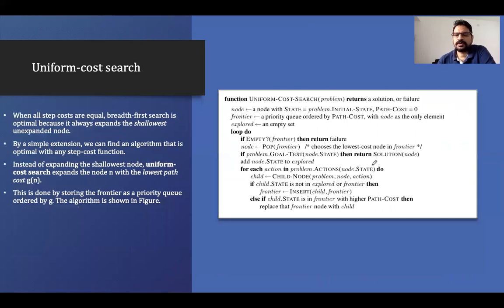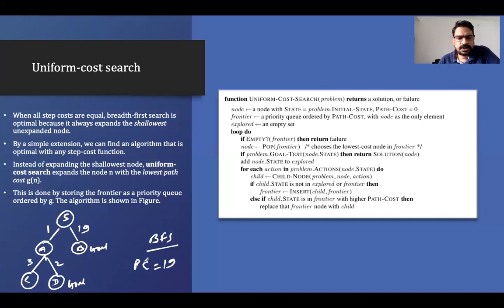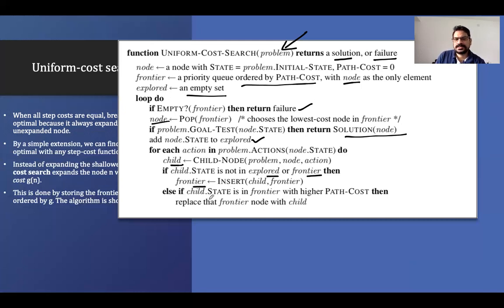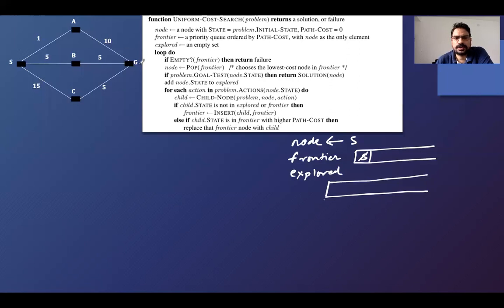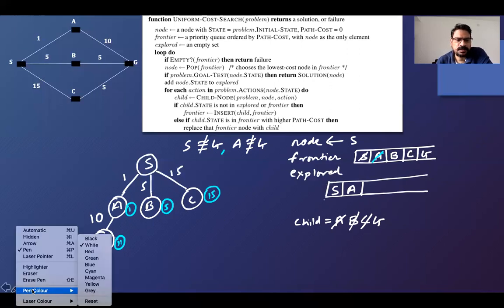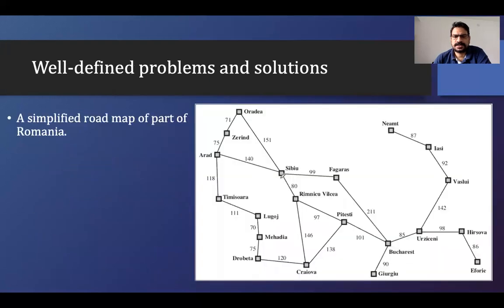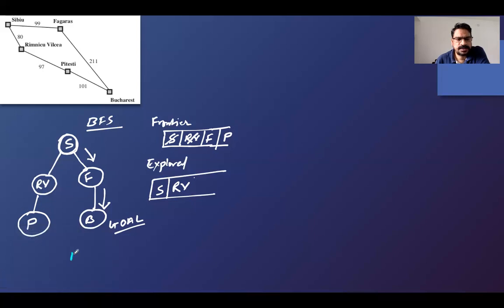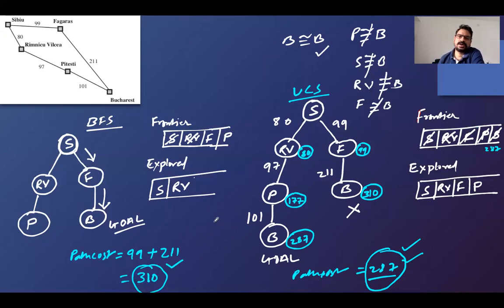Uniform Cost Search | Artificial Intelligence